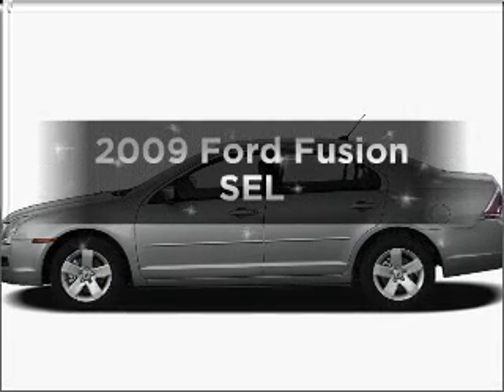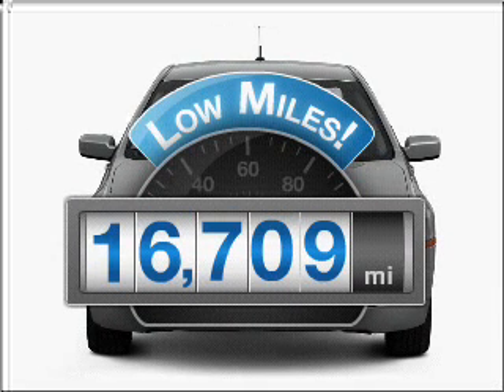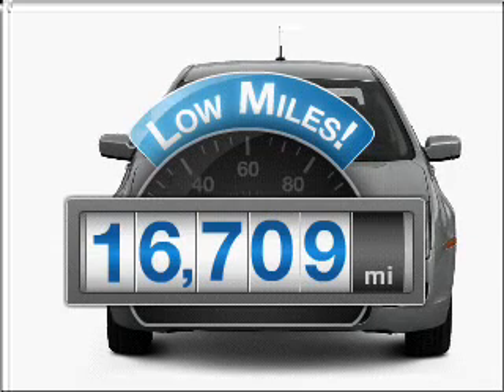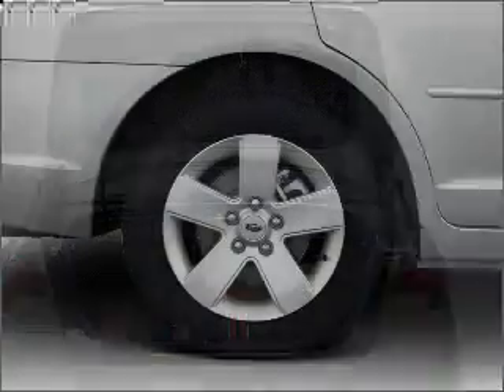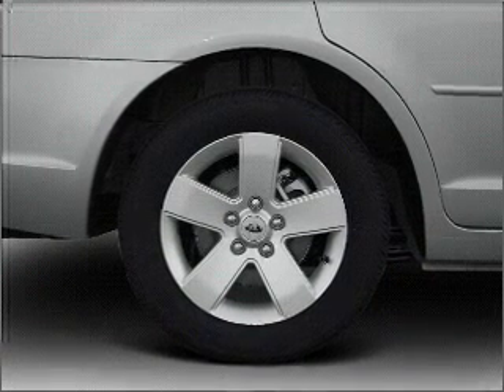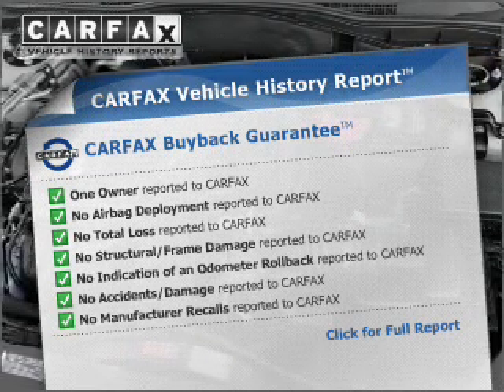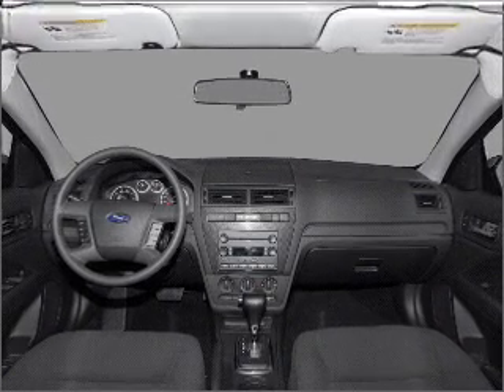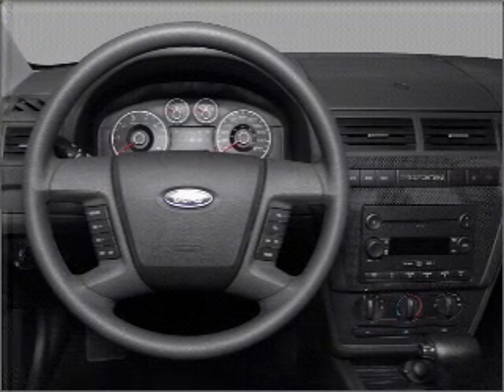2009 Ford Fusion - WATERFORD PA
Year: 2009
Make: Ford
Model: Fusion
Trim: SEL
Engine: 2.3 liter inline 4 cylinder 16 valve
Transmission: 5-Speed Automatic
Color: Black
Mileage: 16709
Address:
1010 ROUTE 19 NORTH